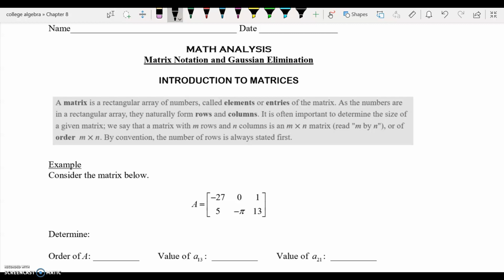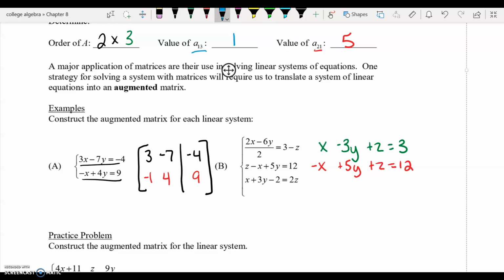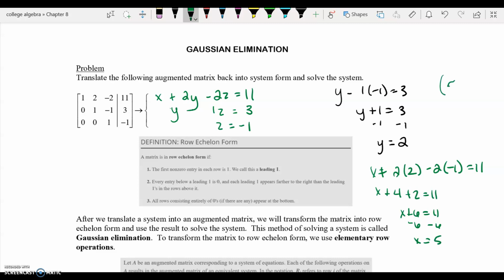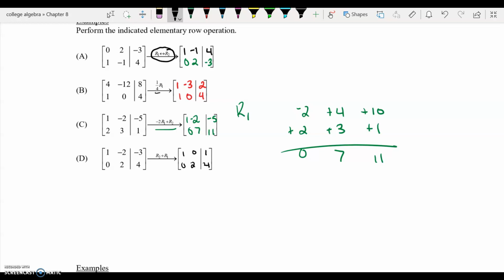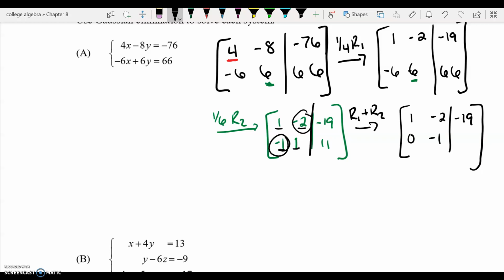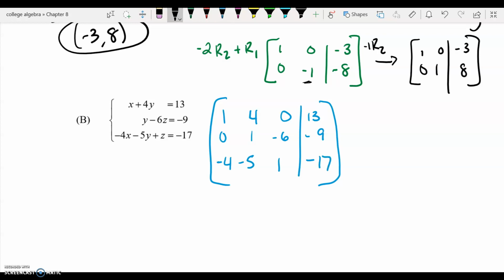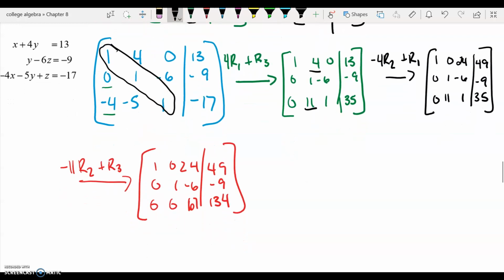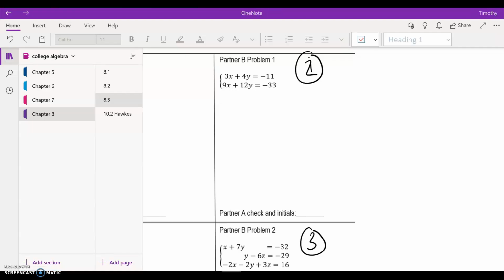College Algebra 8.2